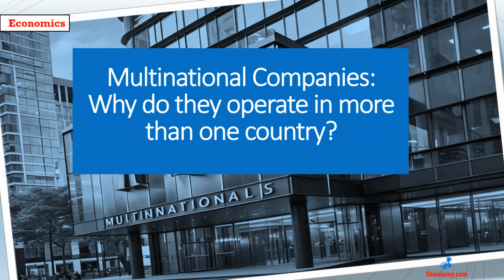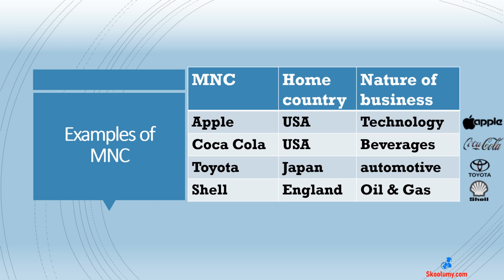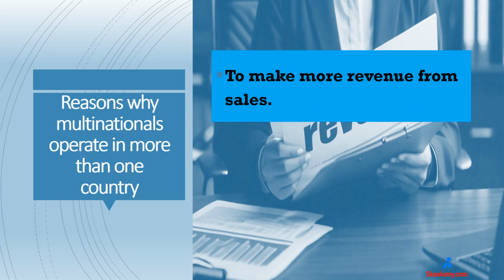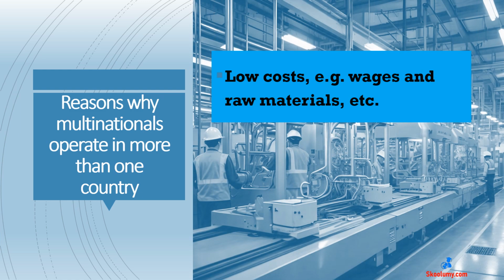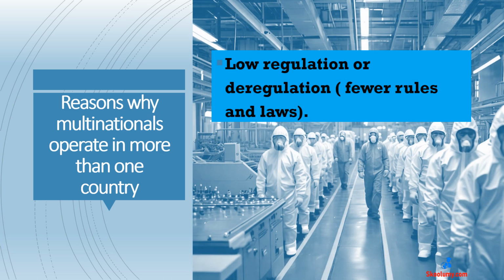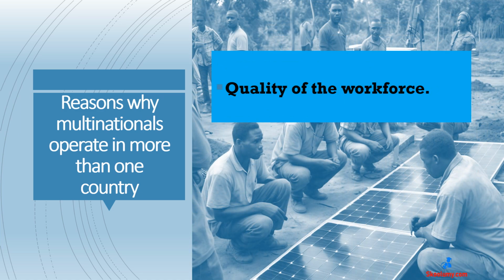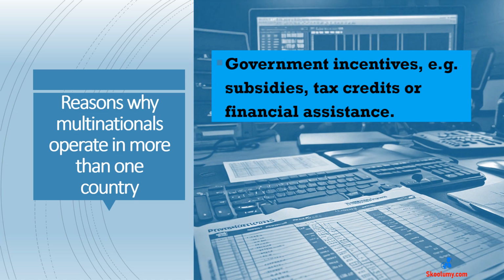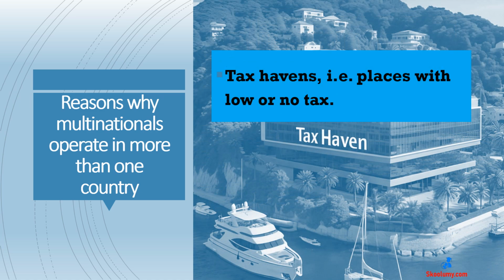Multinationals | O Level Economics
Gain a comprehensive understanding of the motivations driving multinationals to operate in multiple countries in this video. Explore the benefits of accessing new markets, resources, and talent.